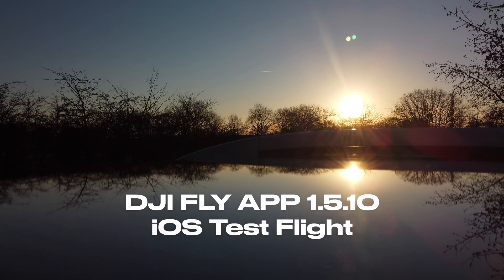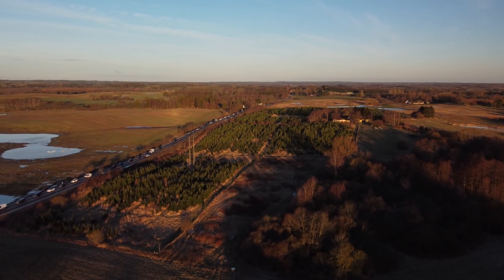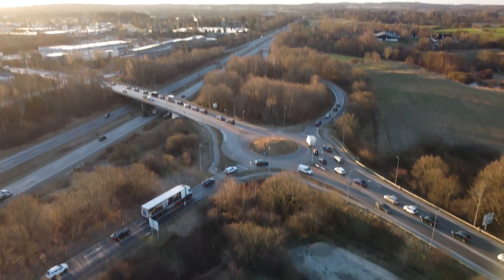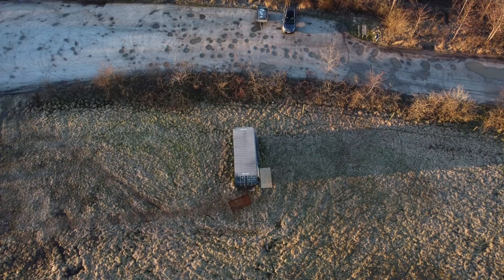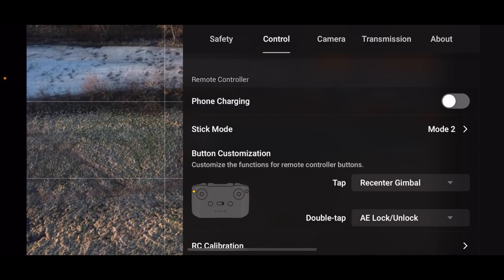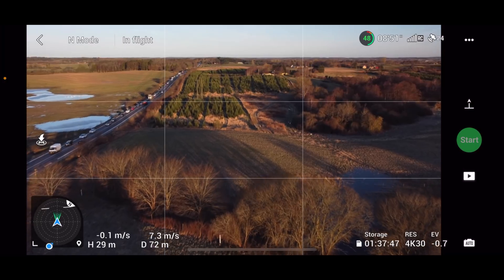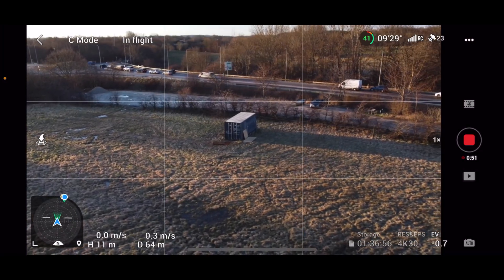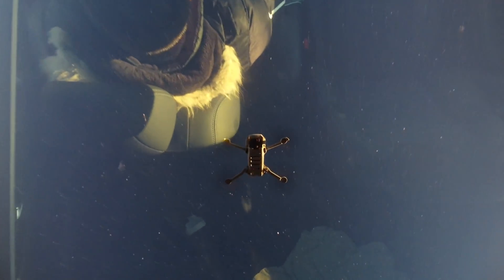DJI Mini 2 Test Flight with NEW Fly App 1.5.10 Update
The DJI Fly App Update 1.5.10 is out for iOS, so I took it for a test flight with DJI Mini 2. This update also applies to DJI Mavic 3, DJI Mini SE, and Air 2S 🔥 NEW 🔥 Join the fun on our Discord Server and interact with the community

-- IMPORTANT --